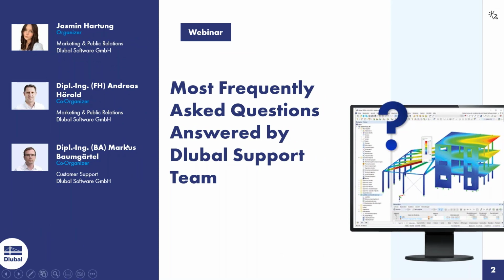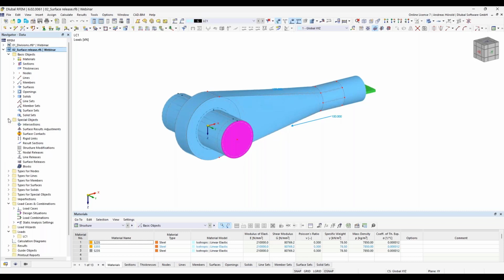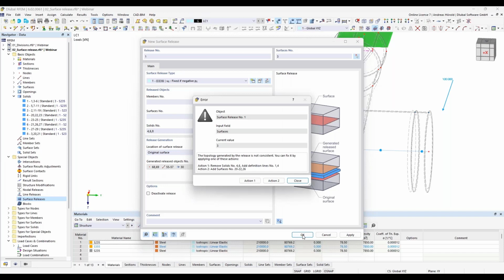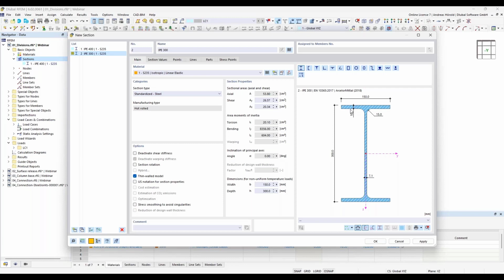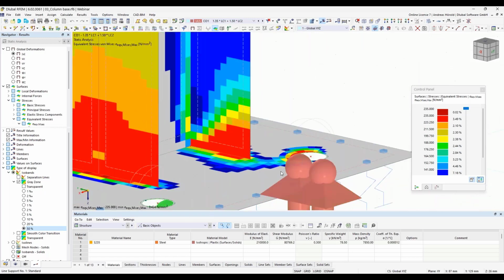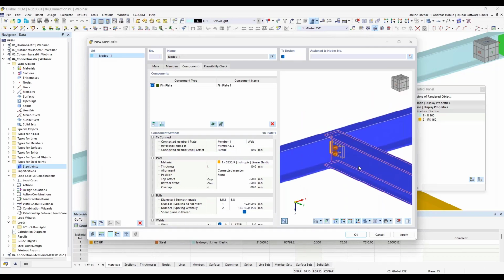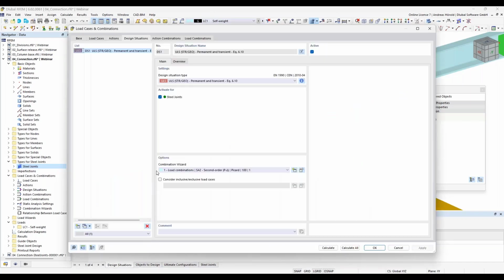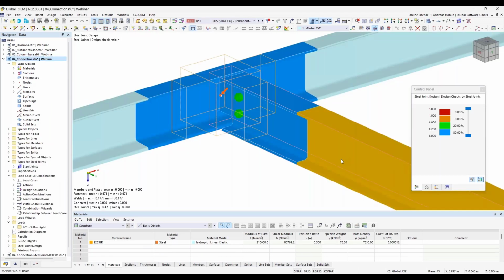Most Frequently Asked Questions Answered by Dlubal Support Team | April 2023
This webinar shows you the questions asked about RFEM 6 and RSTAB 9, which have recently been answered by Dlubal support team.

Time Schedule:
00:00 Introduction
02:00 The display of member moments due to a continuously distributed load is wrong. The moment distribution should not be triangular. How can I improve the result?
04:40 How can I set a contact condition between two solids?
10:40 Unfortunately, I am not able to move my model by the mouse, also shifting a node to another grid point does not work anymore. How can reactivate it?
11:48 How can I change a cross-section taken from the library concerning its dimensions to a specific value?
15:10 I would like to hide my surface results for a certain area around the zero value. Is there any elegant solution for this in RFEM 6?
16:46 How can I connect as fast as possible a beam to another beam by a fin plate using the Steel Joints add-on?